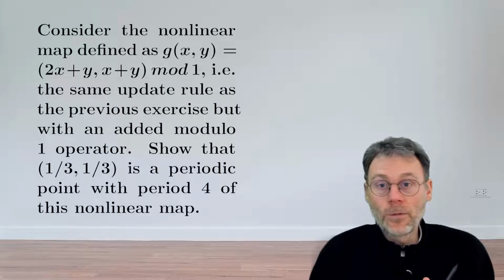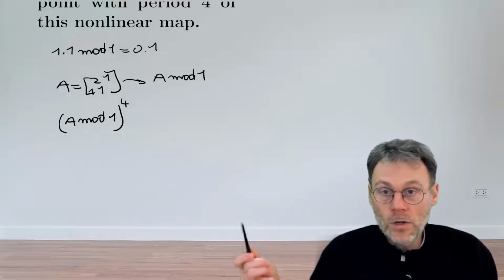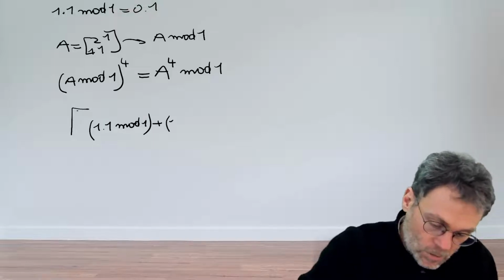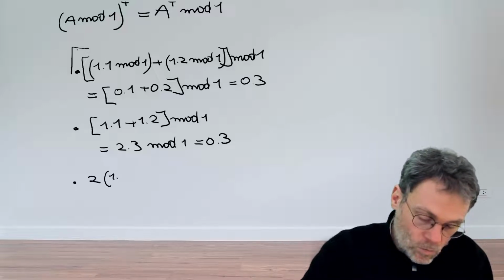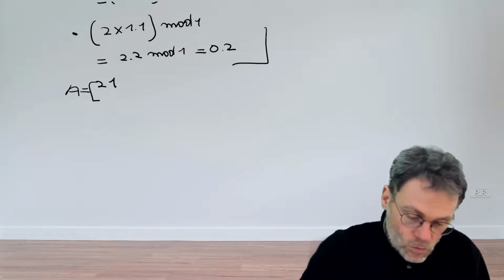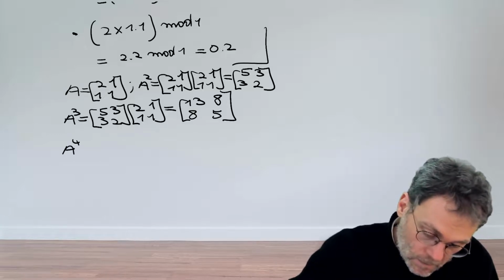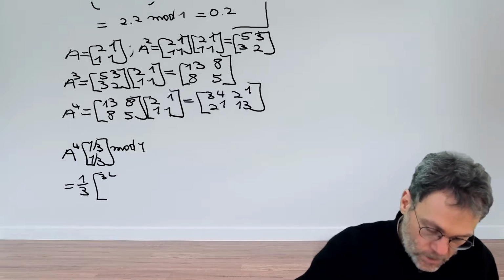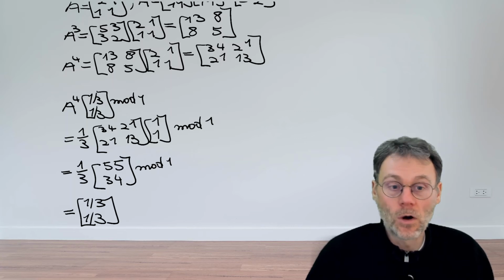EX: A nonlinear map with a mod operation (part 2)